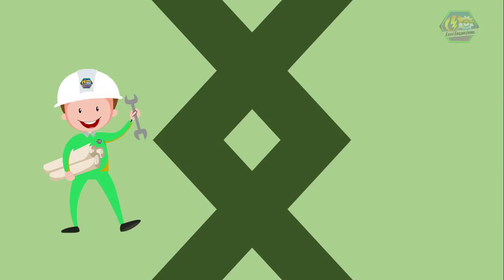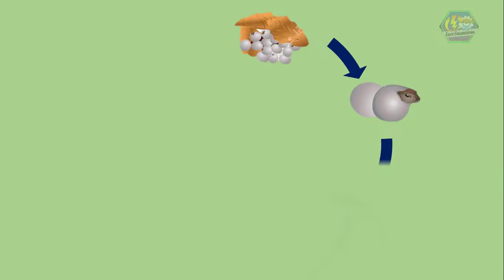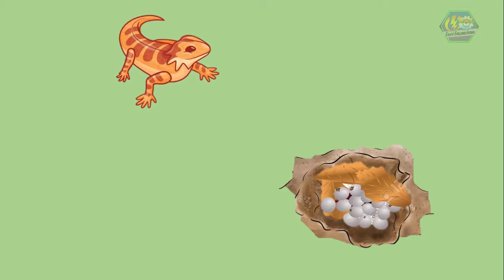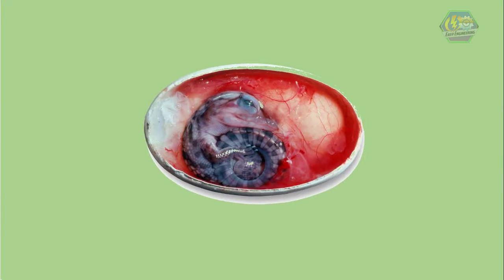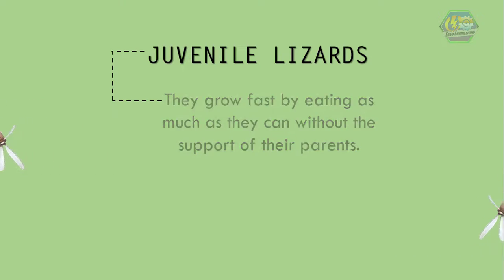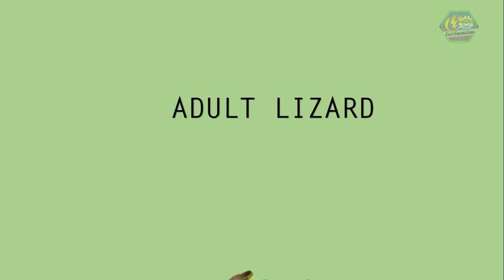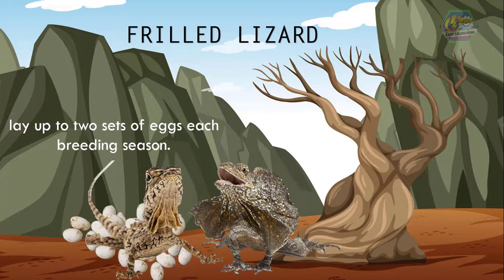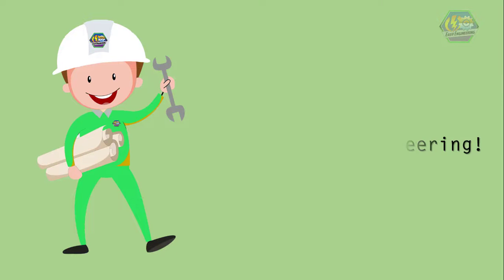LIZARD LIFE CYCLE | Animation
For today’s topic, we are going to talk about “The life cycle of a lizard”.

Lizards might be underappreciated creatures since they are quite less helpful to us than other animals.
but little did we know that there are many lizards on planet Earth, in fact, there are more than 5,000 species existing today
Some people keep them as pets. Pets like the chameleons, bearded dragons, and iguanas.
We might mistake them sometimes as snakes, especially the small ones. So let's see how they grow to become beautiful lizards.
So let's start with their birth.

In most species of lizards, the life cycle begins with the lizard hatching from an egg. Lizards including iguanas, geckos, and water dragons, lay soft and leathery eggs.
The females bury their eggs in holes and leave the eggs on their own. They're quite irresponsible for their children since they don't care what happens to them. From another perspective, they are maybe just that confident that their offspring will survive in the wild!